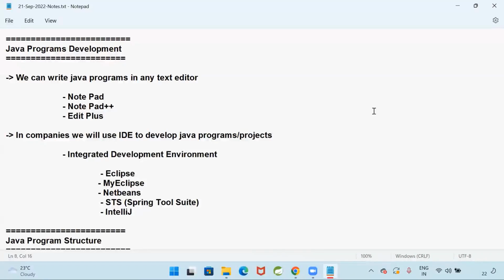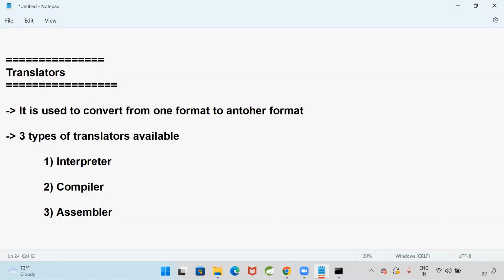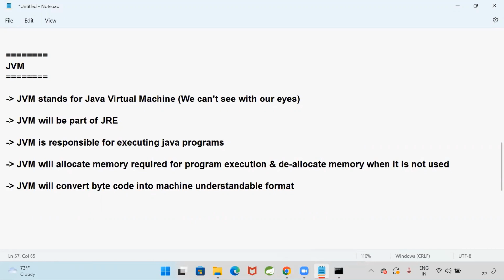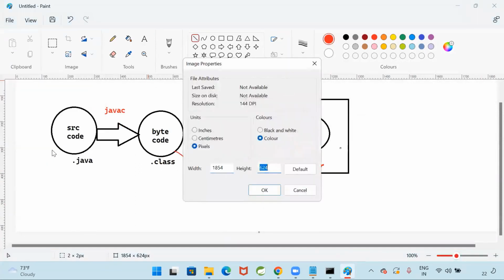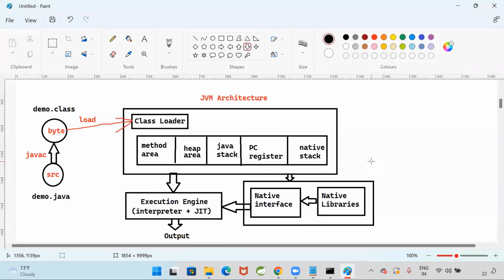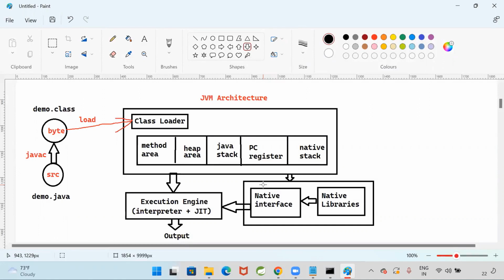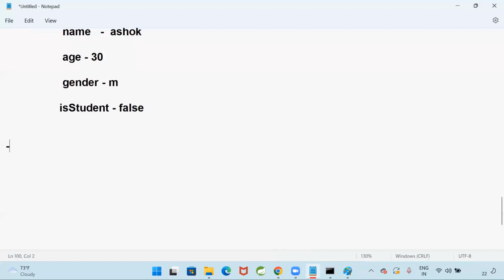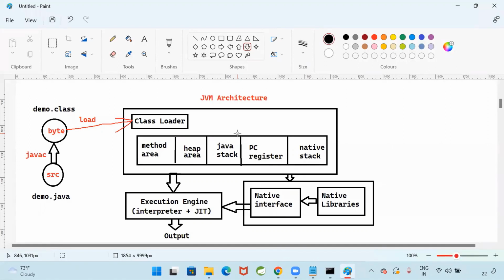Java Core Session 7